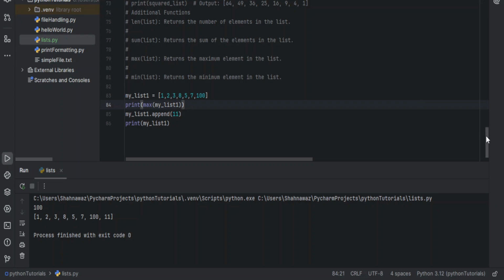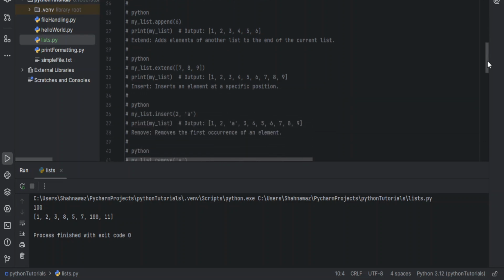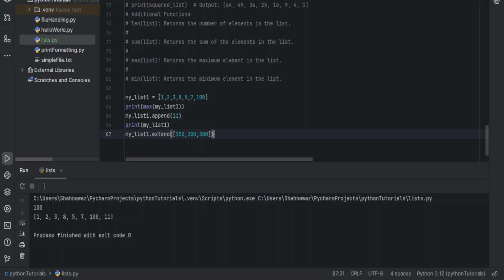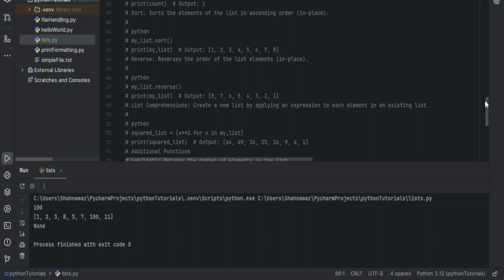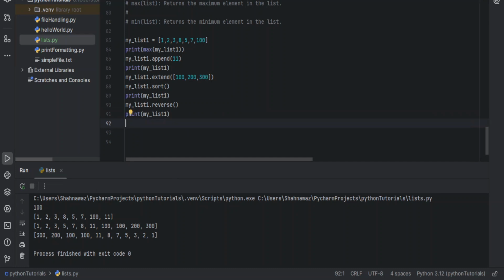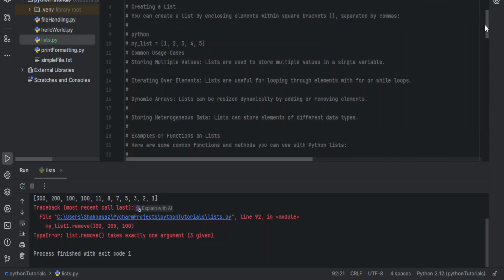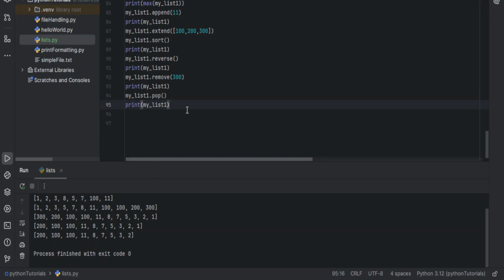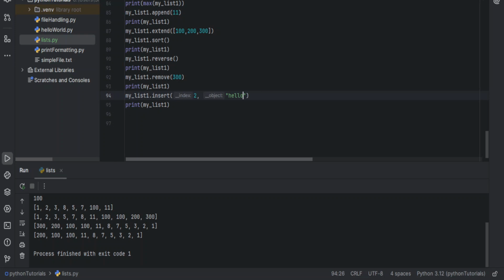python list tutorial